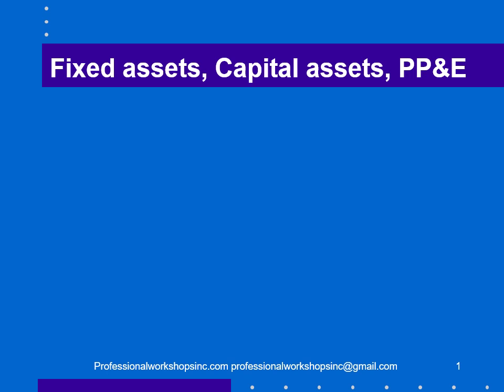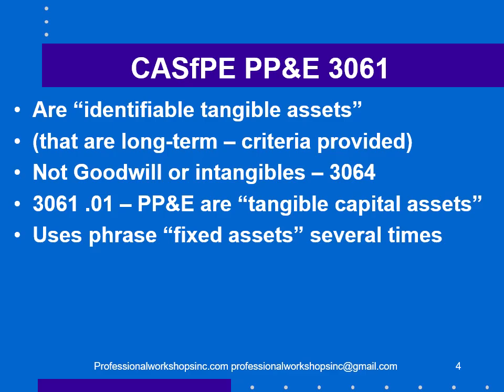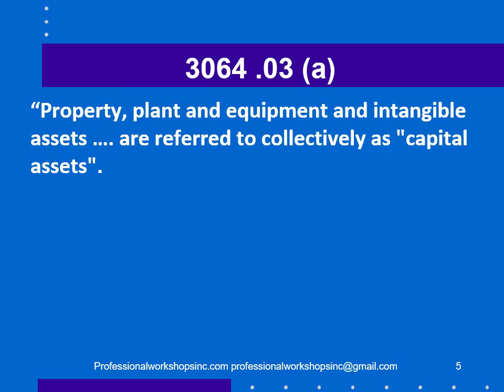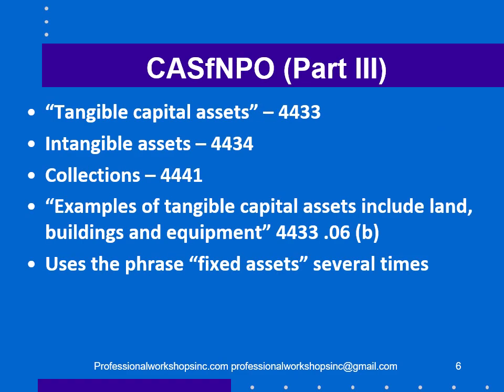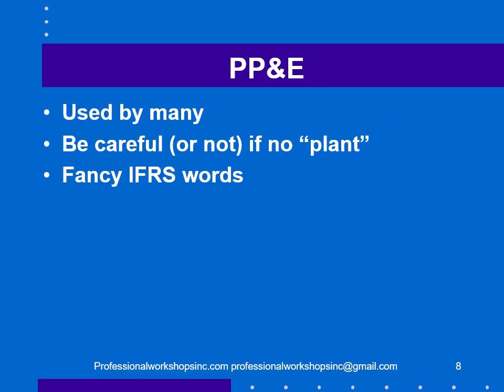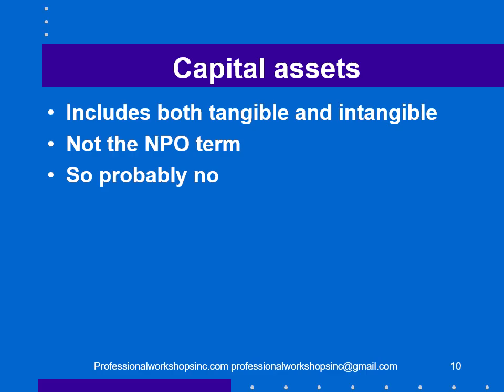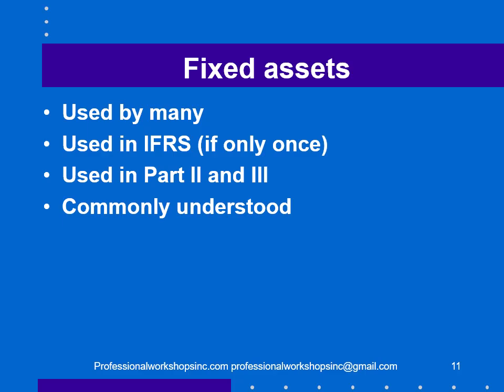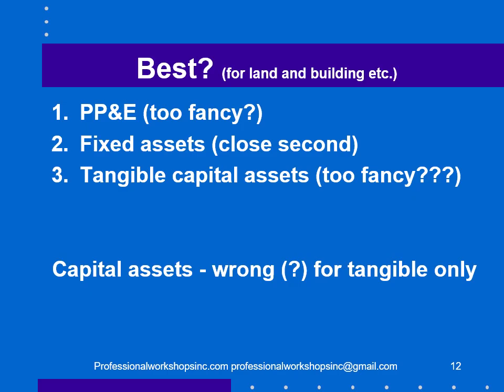Fixed, capital or PP&E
In this module “proper” terminology is discussed.  Is “Fixed assets” best or best understood or is the fancier term “Property, plant and equipment” better?  And where does the term “Capital assets” fit in?